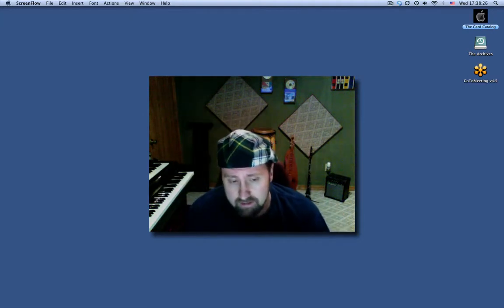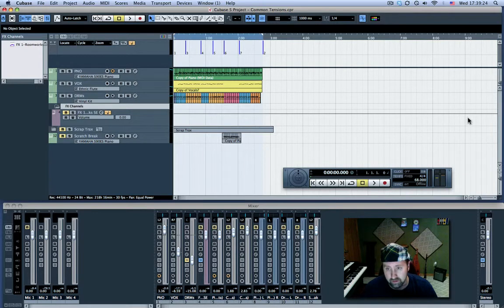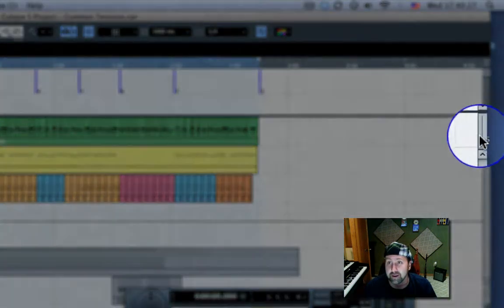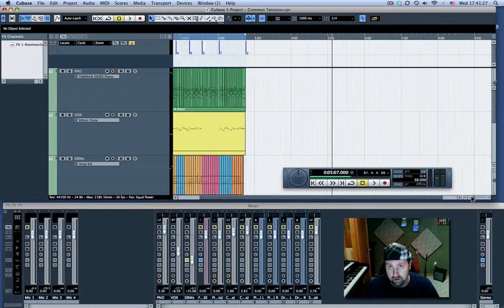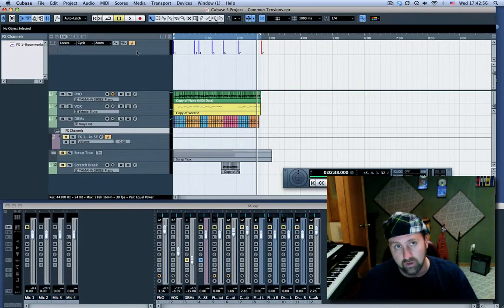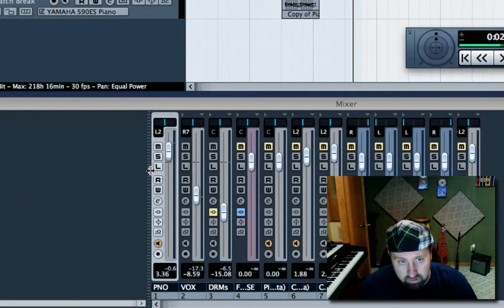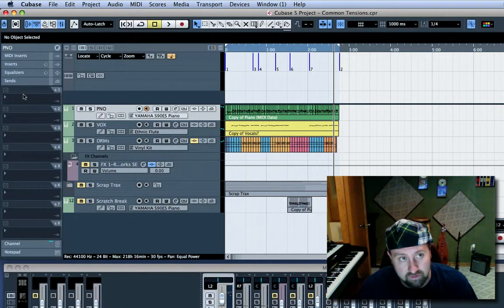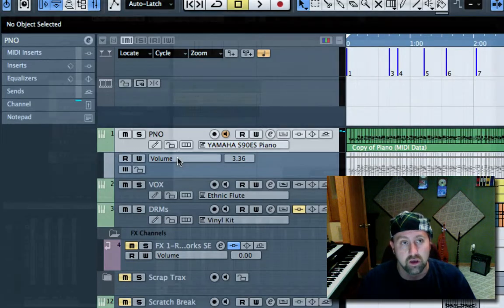Go Ask Episode 2.mov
The next installment of a video series which attempts to connect Recording Technology with... My brother.  In this episode, we make a valiant effort to demystify the basics of the CUBASE 5 user interface.